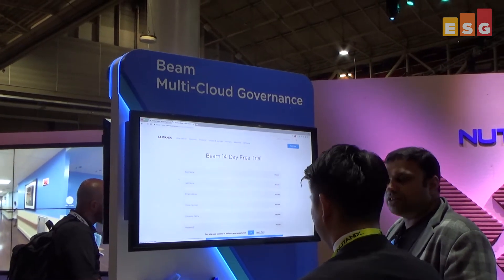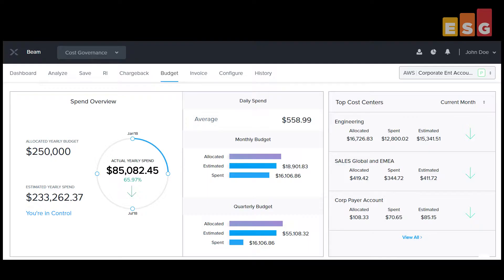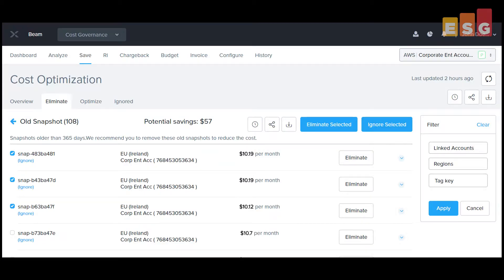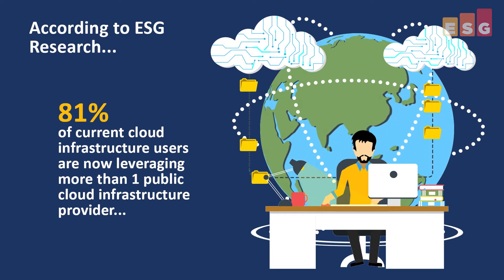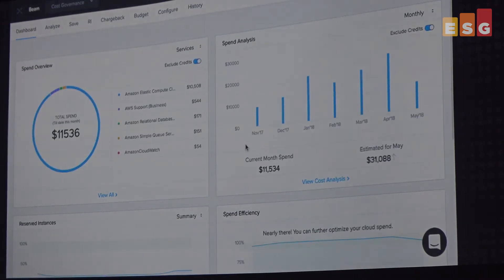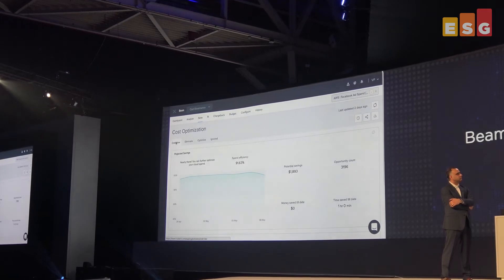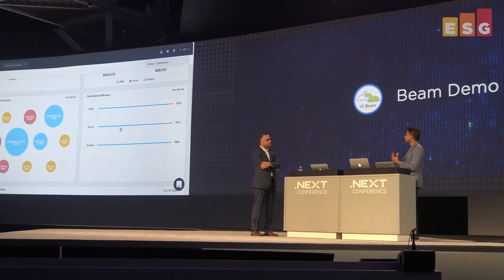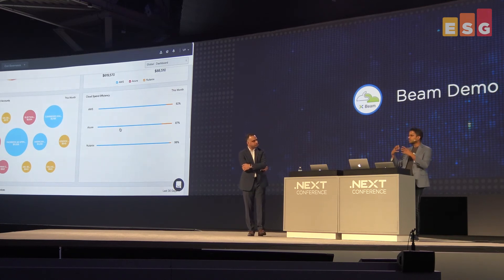Beam Discussion with Binny Gill of Nutanix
In this ESG On Location Video, ESG's Bob Laliberte discusses Beam with Binny Gill of Nutanix at Nutanix .NEXT 2018.